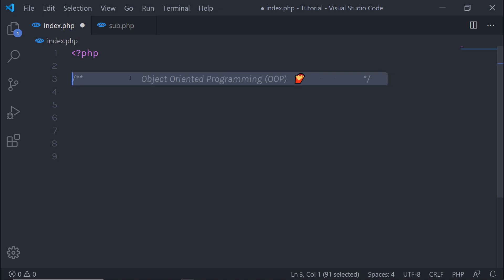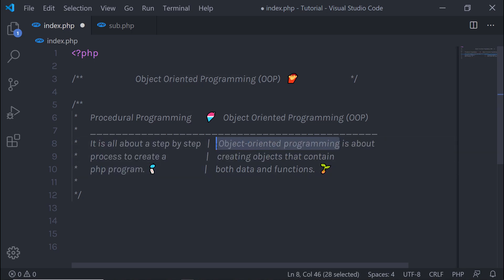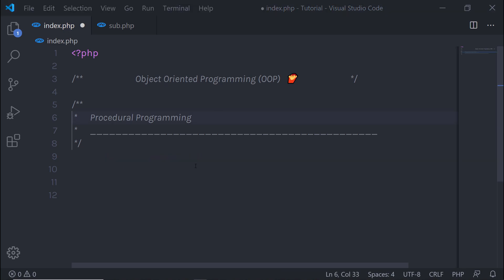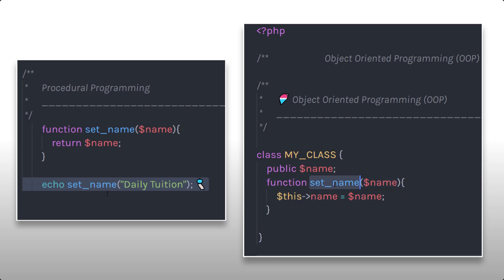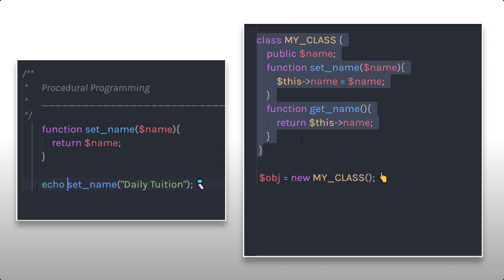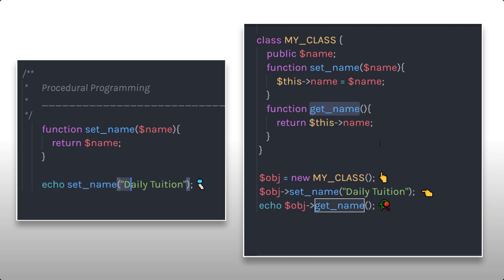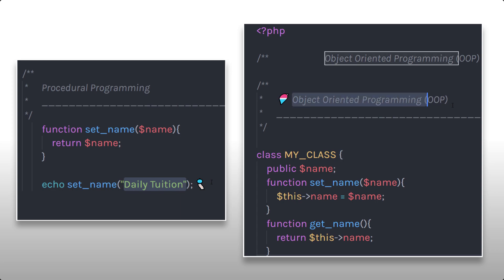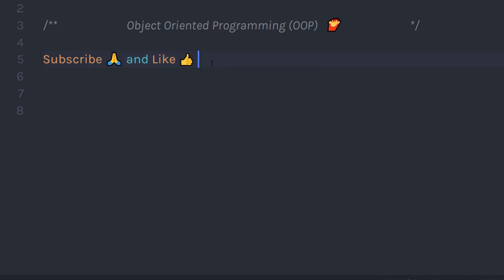Object-Oriented Programming - OOP - in 5 Minutes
In this tutorial, we are going to learn a very important topic for all the beginners which are Object-Oriented Programming(OOP). We are going to learn everything step by step. So In this video, we will talk about procedural versus object-oriented programming language.